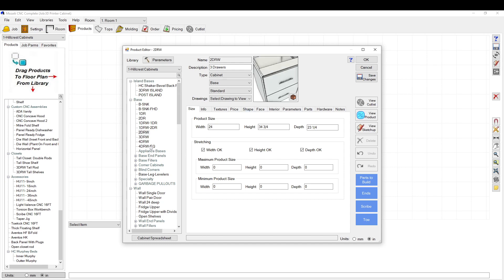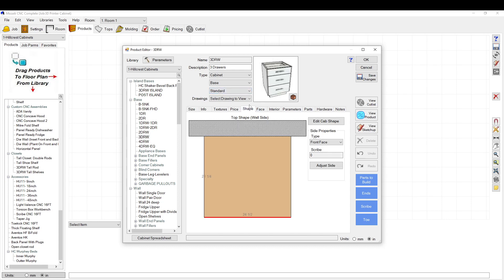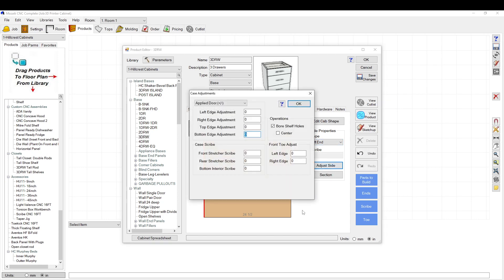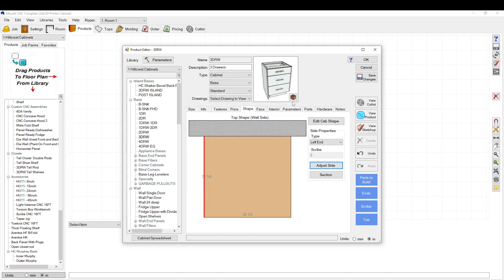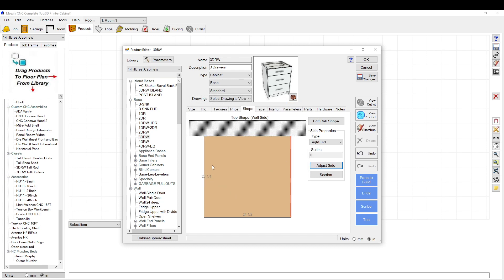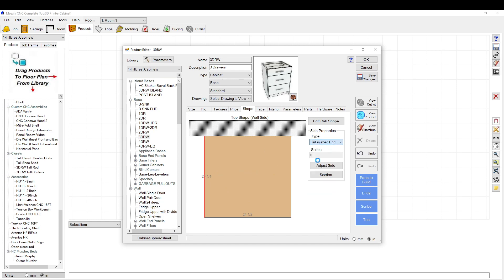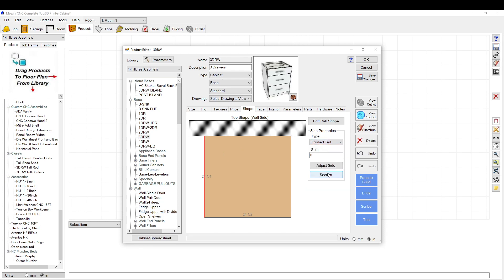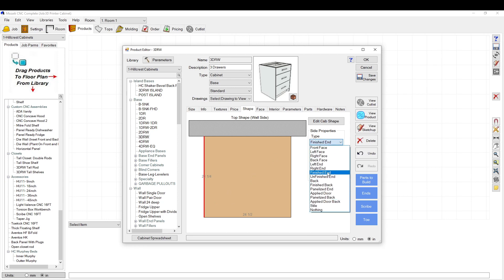Extending Applied Panels to the floor - Mozaik Software Tutorials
Mozaik Software Tutorials - This video shows how to extend applied panels to the floor.